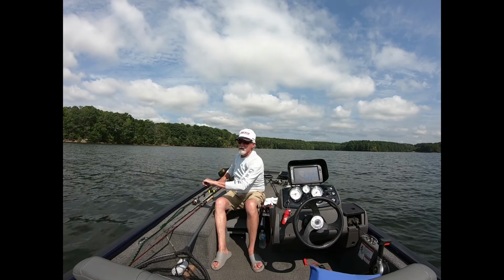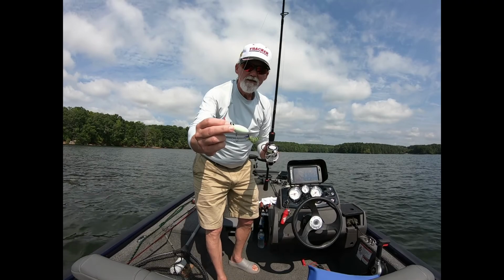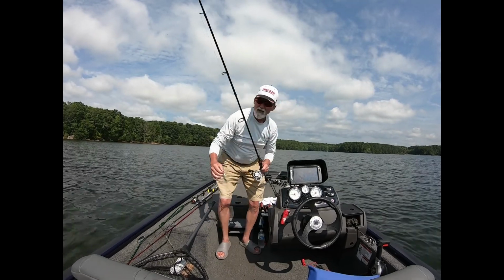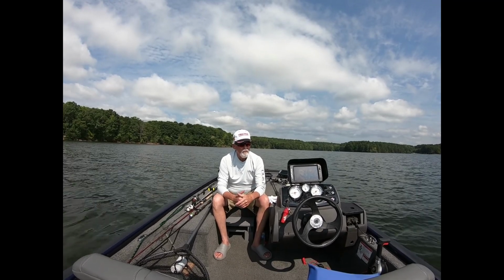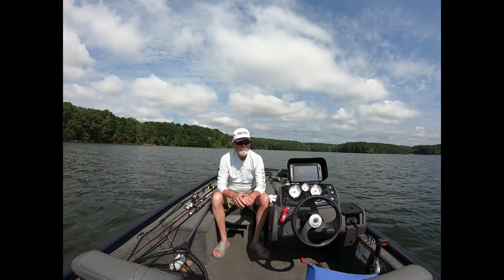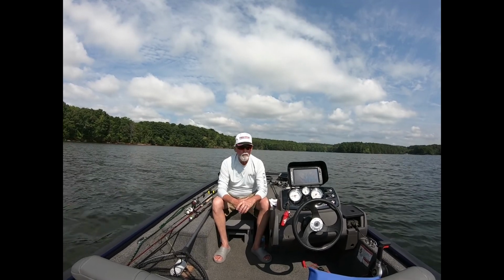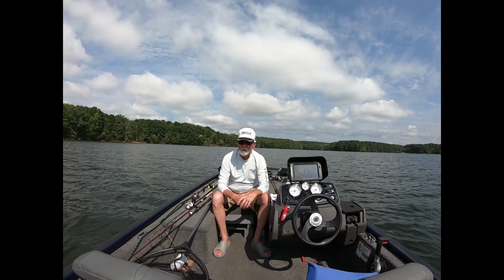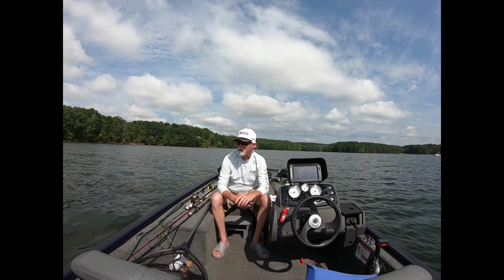8/6/22 Lake Norman Bass PART 1